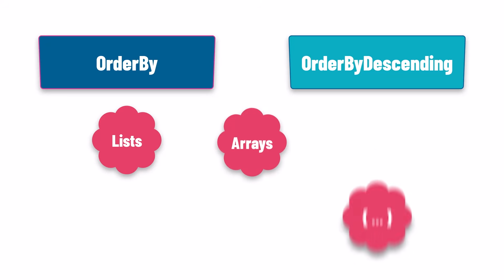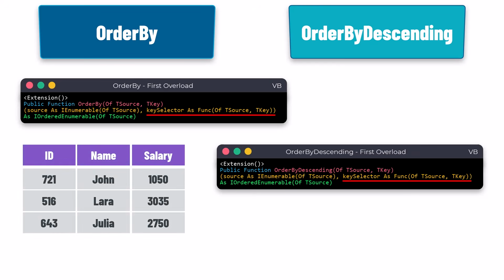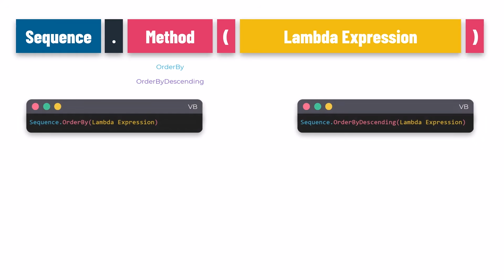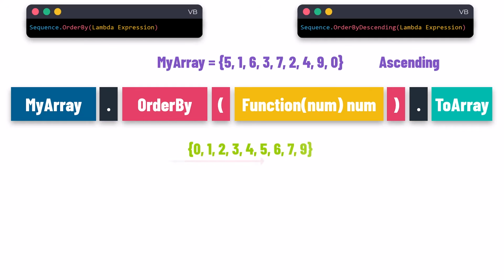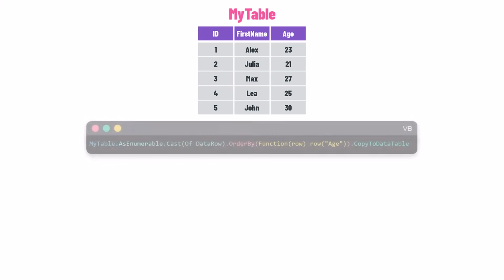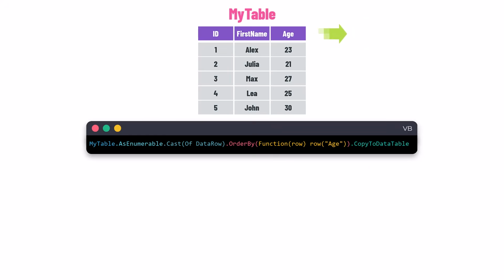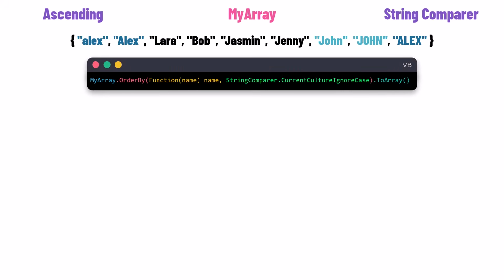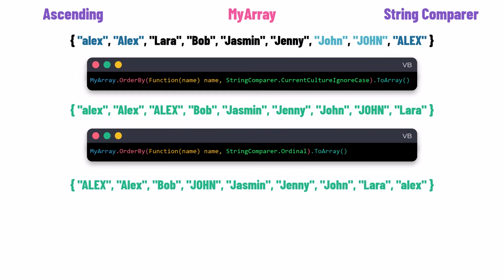LINQ Methods | 'OrderBy' & 'OrderByDescending' Explained | Episode 26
👉 𝐄𝐧𝐠𝐥𝐢𝐬𝐡
● Master these two sorting giants, ensuring your data is always arranged to perfection.
✔ 𝗢𝗿𝗱𝗲𝗿𝗕𝘆
✔ 𝗢𝗿𝗱𝗲𝗿𝗕𝘆𝗗𝗲𝘀𝗰𝗲𝗻𝗱𝐢𝗻𝗴

🕜 𝗖𝗵𝗮𝗽𝘁𝗲𝗿𝘀
► 00:00 Introduction
► 00:33 Overloads
► 01:05 Syntax (1.Overload)
► 01:29 1.Example
► 02:39 2.Example
► 03:59 Syntax (2.Overload)

→ LINQ Clauses
→ LINQ Methods
→ LINQ OrderBy
→ LINQ OrderBy Method
→ LINQ OrderByDescending
→ LINQ OrderByDescending Method
→ LINQ Query
→ LINQ Expression
→ LINQ Structure
→ LINQ Condition
→ LINQ Sort